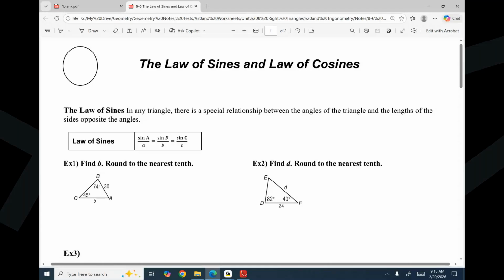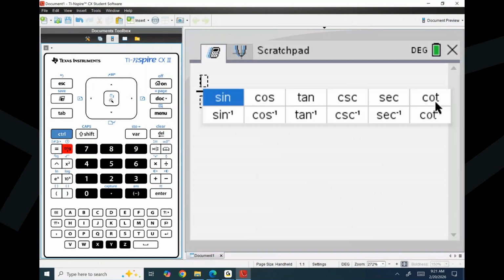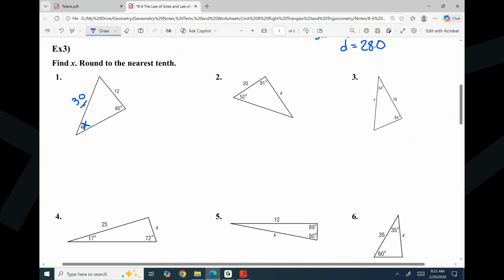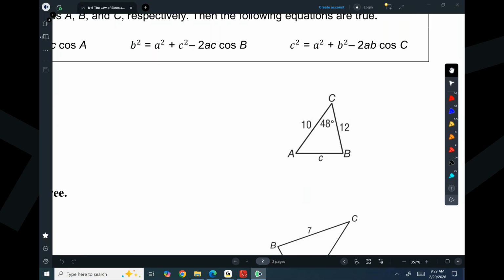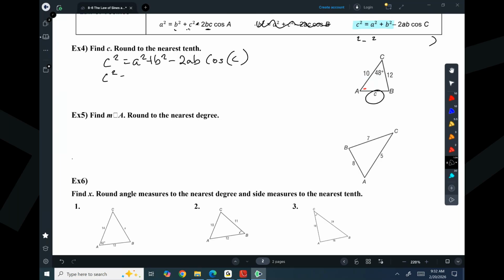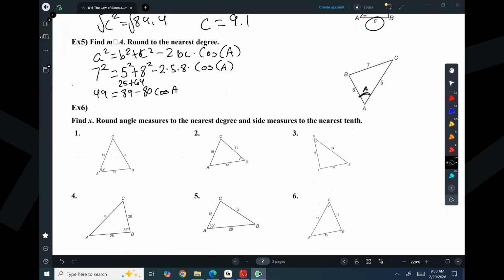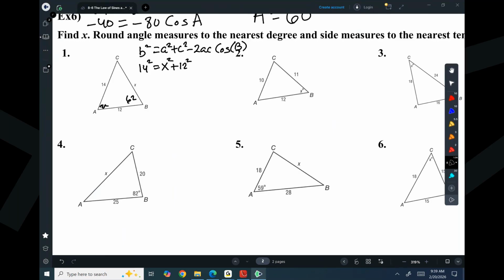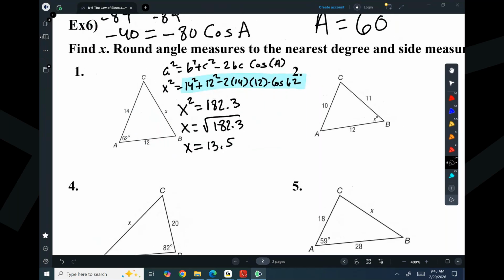Geometry Lesson 59 Law of Sines and Cosines